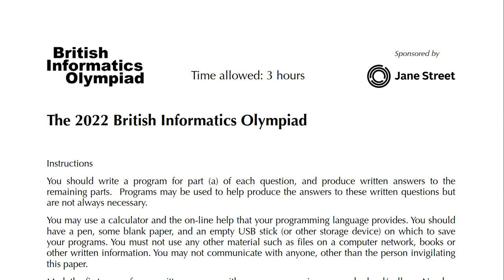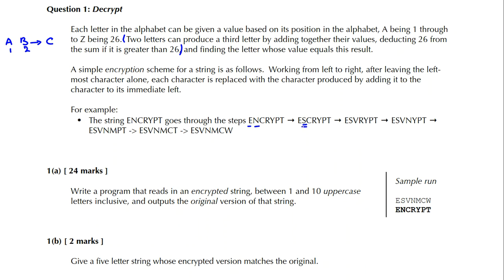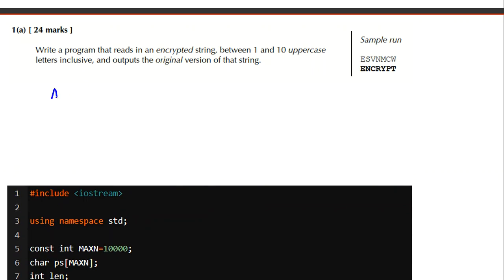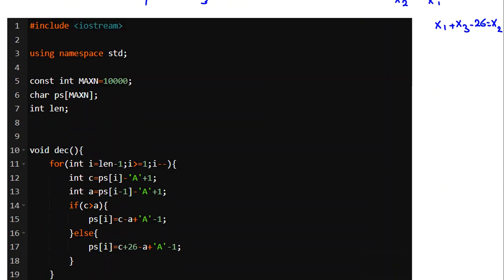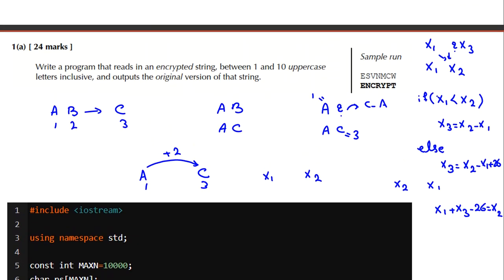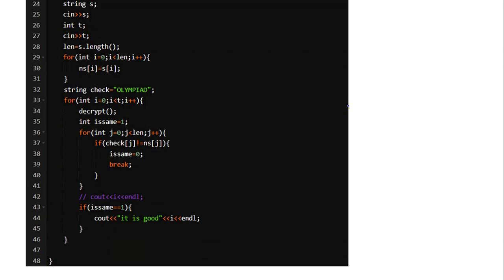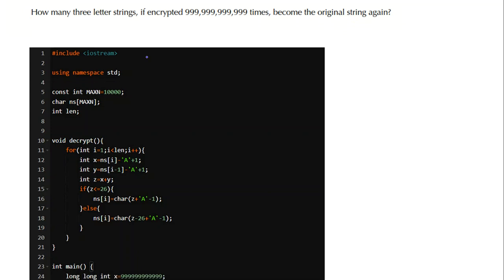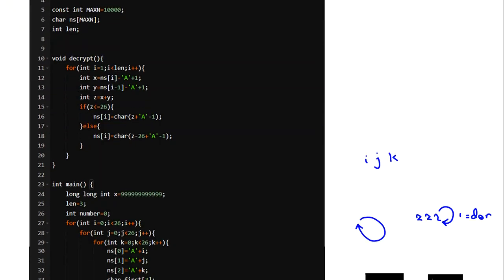2022 BIO British Informatics Olympiad Round 1 Questions1Solutions 2023 2Exam Competitive Programming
Exactly the day before BMO Round 1 I released a preparation video(link below) that had useful ideas for BMO 1 2 and other exams and I solved many problems of BMO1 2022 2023 with the ideas:(if you want to know rest of the ideas feel free to send message to my Whatsapp number : )

Authoring and Proposing:
-Author of two international papers:
1."Diffusion-Based Nanonetworking : A New Modulation Technique and Performance Analysisi," IEEE Communication letter soon, 2013
2."Deteccting Matrices for random CDMA systems", 20th International Conference onTelecommunications,ICT 2013